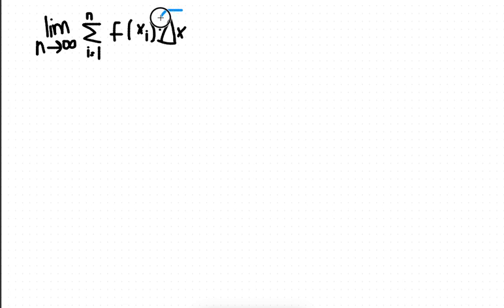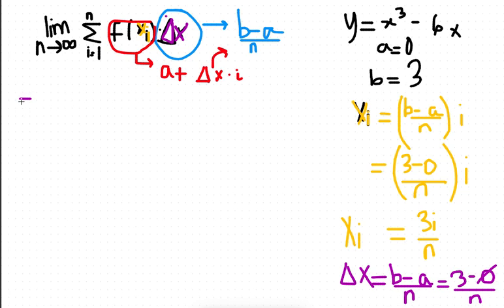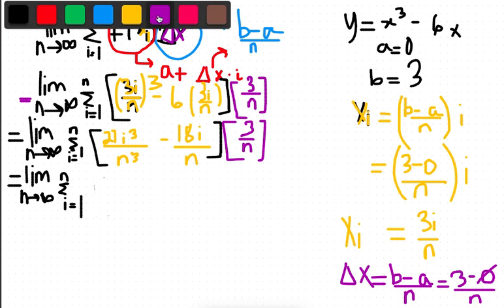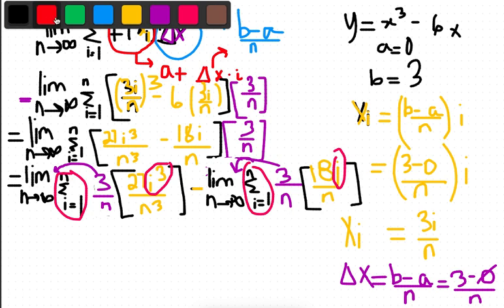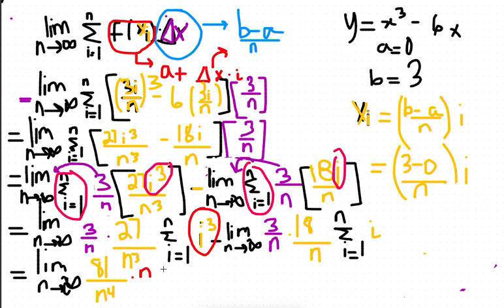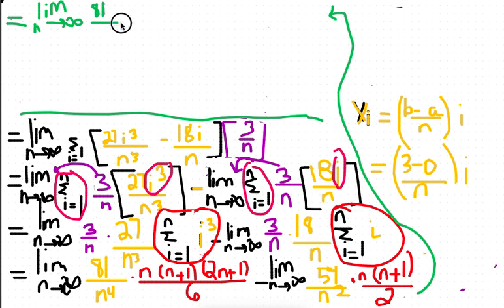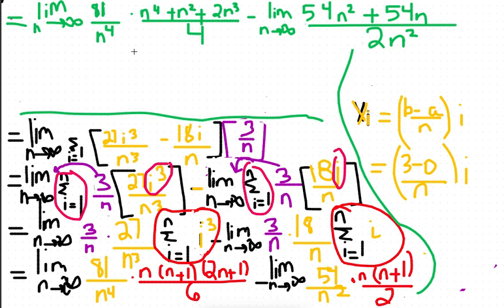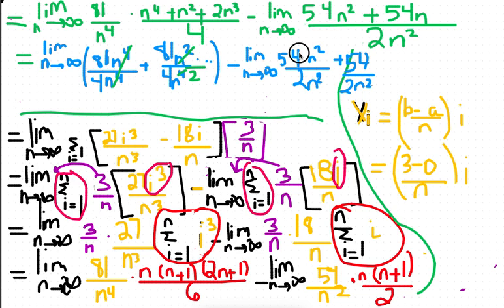Evaluating Riemann sums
Here we evaluate the area under a curve using Riemann sums